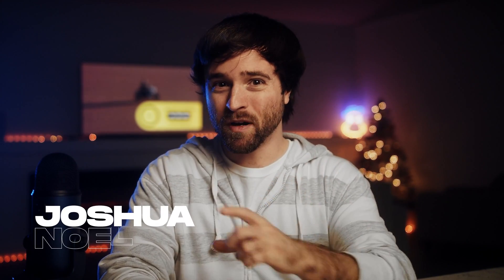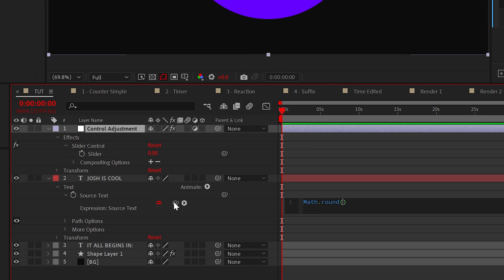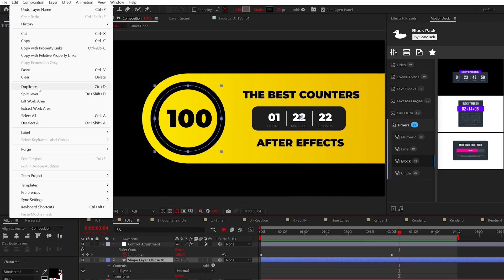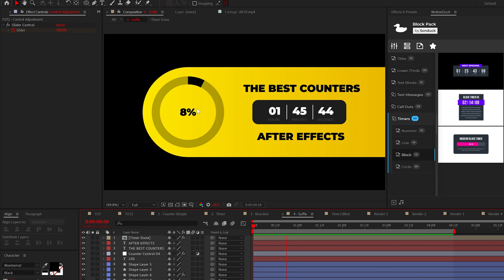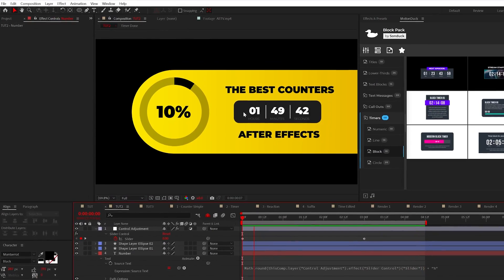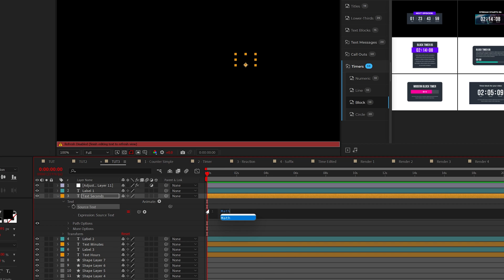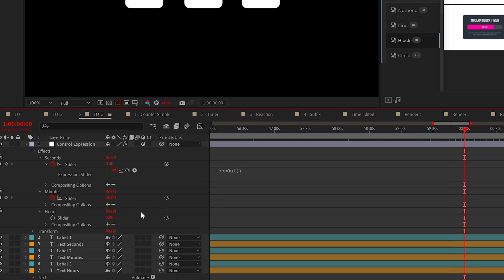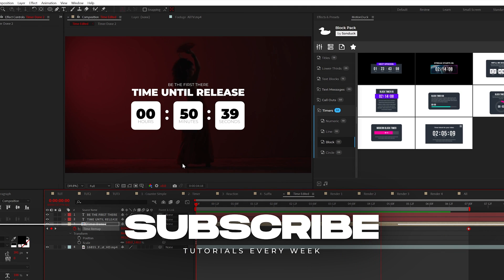Create the Best Timer & Countdown Animations in After Effects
25,000+ Templates - The clock is ticking, but in which direction is up to you. In this After Effects video, I’m going to share with you several of the secrets behind creating timer’s and other counter animations. So whether you need to create a count up or count down motion graphic, you're covered.

Timecode:
0:00 Hello There!
0:16 Create Simple Count up and Countdown Animations
1:16 Animate Graphics with your Timers
3:20 Create legit clock animations